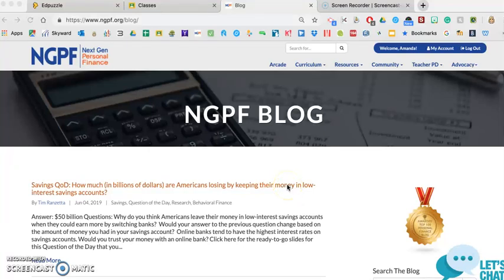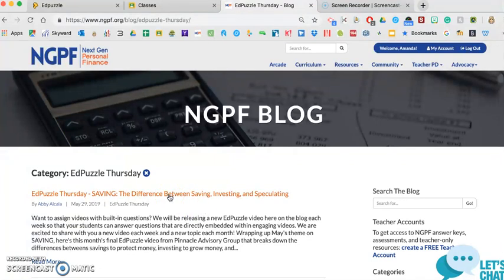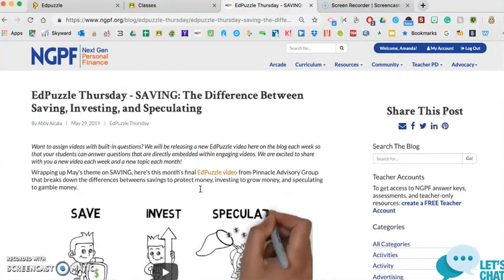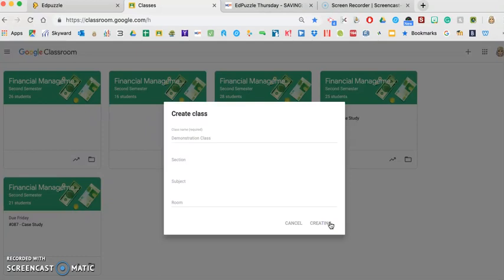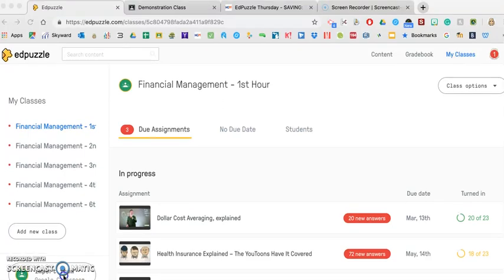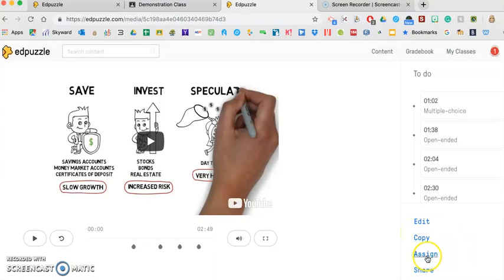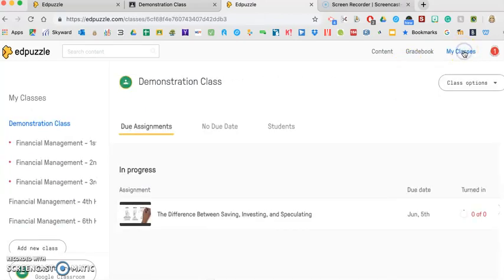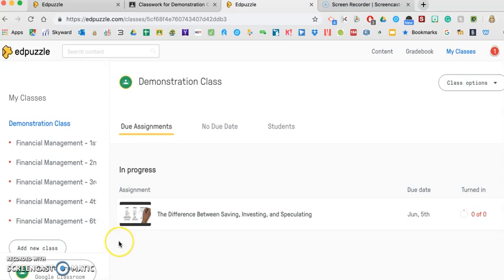PRO TIP: Using NGPF + EdPuzzle + Google Classroom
NGPF Fellow Amanda Volz explains how you can use NGPF's EdPuzzle videos in conjunction with Google Classroom!